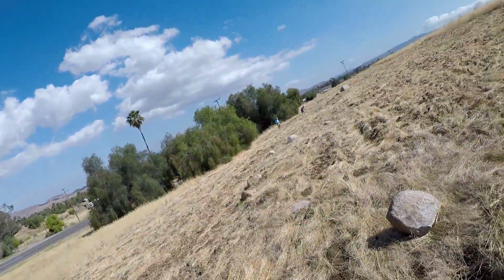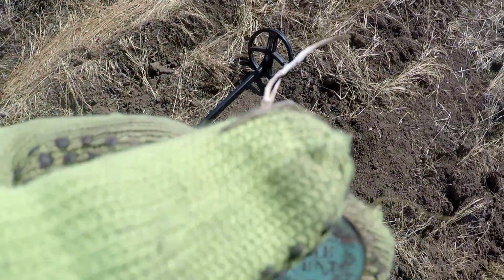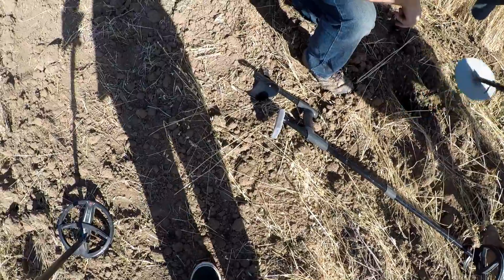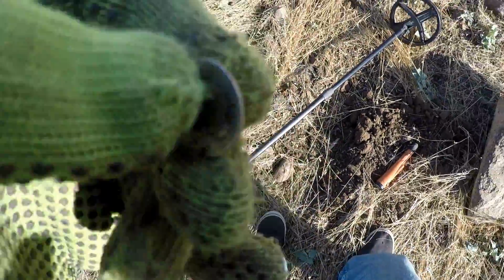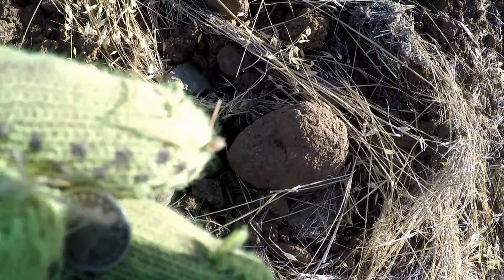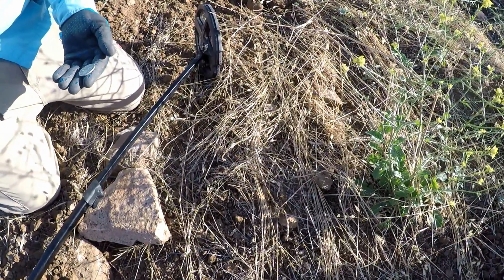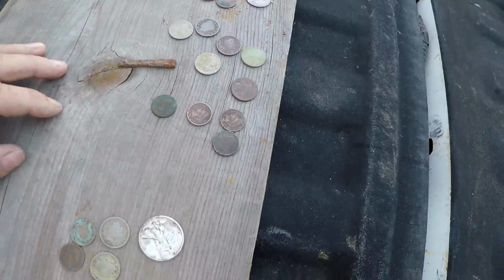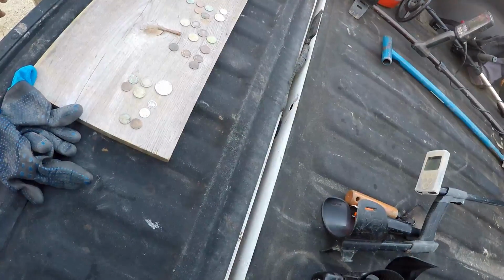Rattlesnake Hill Again 6-7-20 pt. 2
Keeps giving